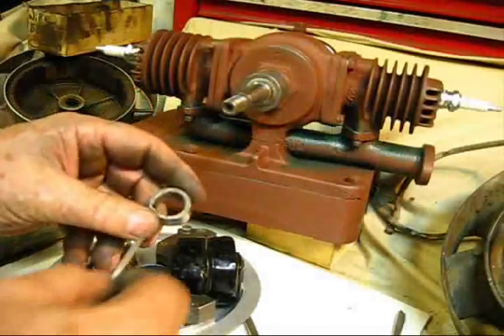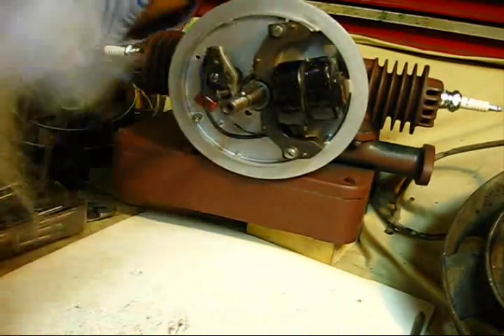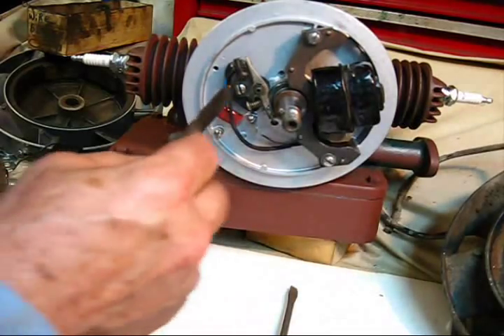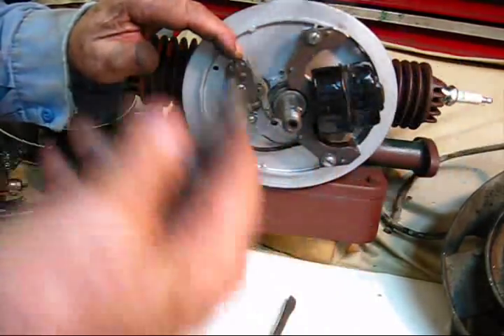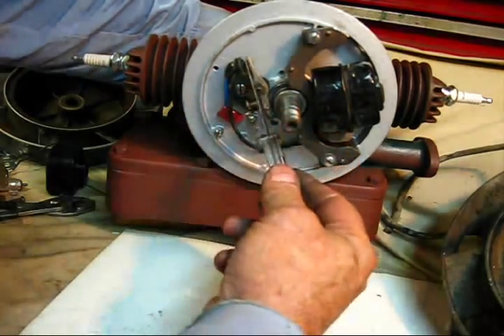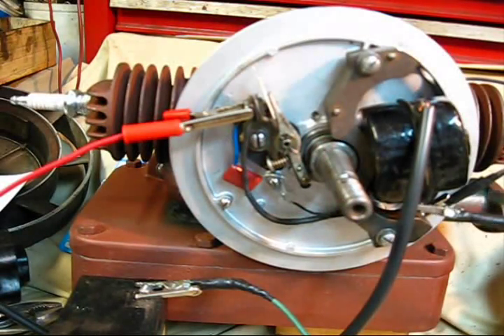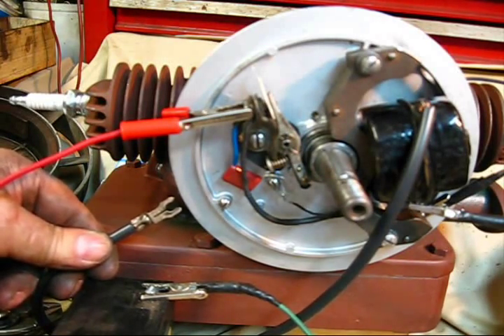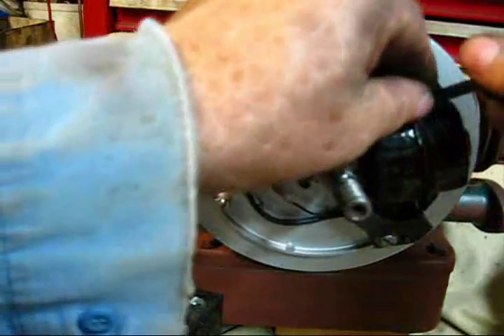1937 Maytag Engine model 72 rebuild #41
Sparks!, sparks, get back dog! get back!, you'll see that spark? how-to check the ignition coil and condenser, how to set the point gap, .020", use a  bona fide, certified, el-cheapo, store bought filler gauge, tighten-er up and check-er again, set r.p.m.'s and adjust, flywheel key, timing cam, ignition coil, condenser, all have to be in good condition, 1937 maytag wringer washing machine engine, kick start, opposed piston, 2-cycle, two cylinder, 5/8 H.P., model 72-D, air cooled, multi-motor, leave a comment, subscribe, pass it on, seriously, no duck tape used as yet,,, to be continued,,